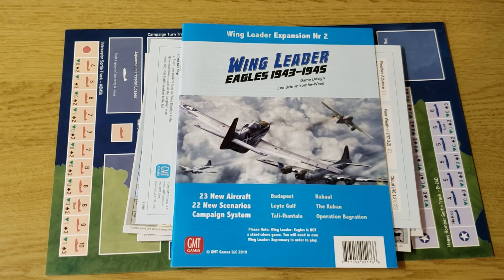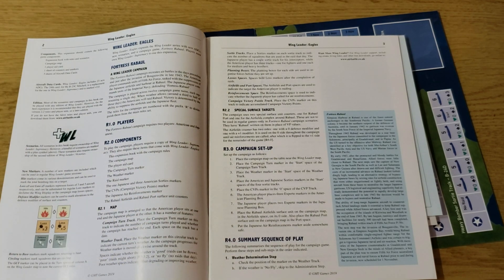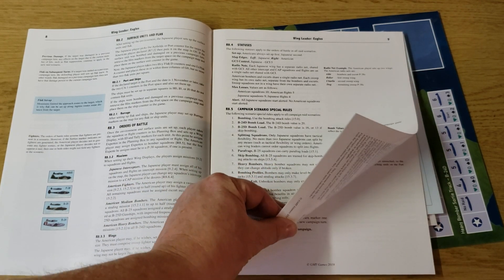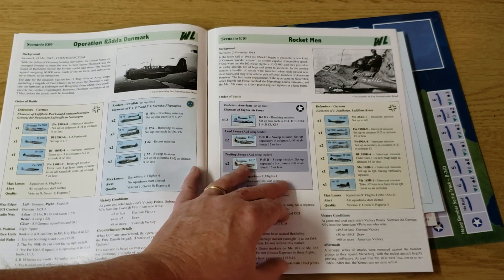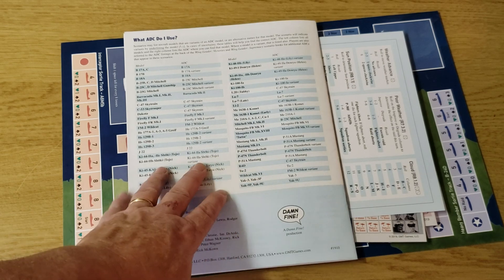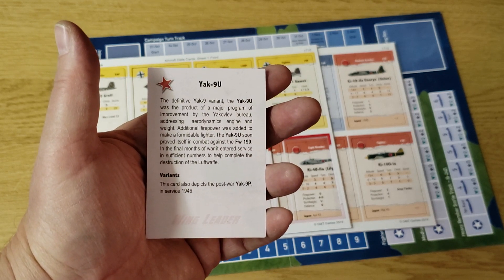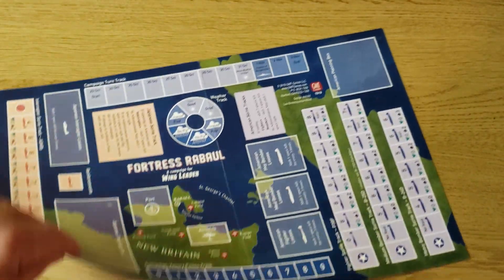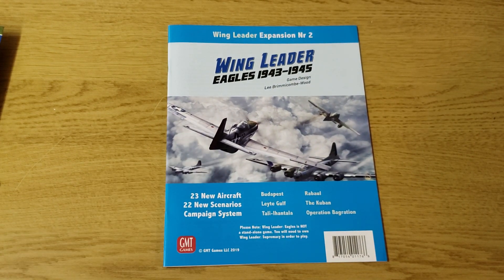Wing Leader Eagles - Recon and Evaluation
Blastpop takes a look at Wing lLeader Eagles, what is included and the value for the money and overall evaluation. This is an expansion for Wing Leader Supremacy. Be sure to press the "Bell" button to be informed of future Blastpop videos.